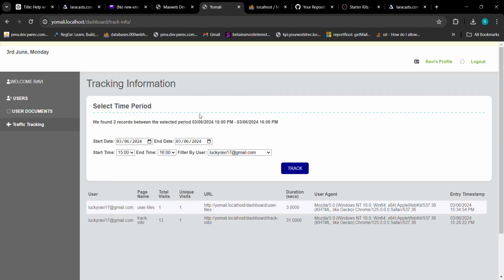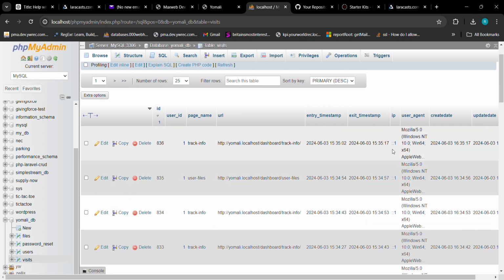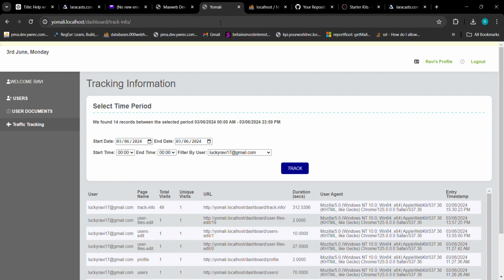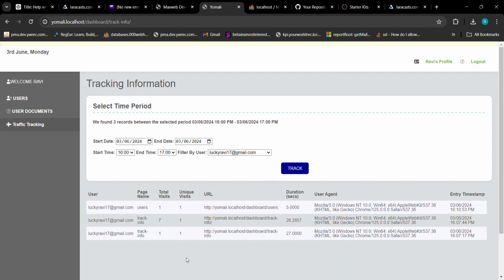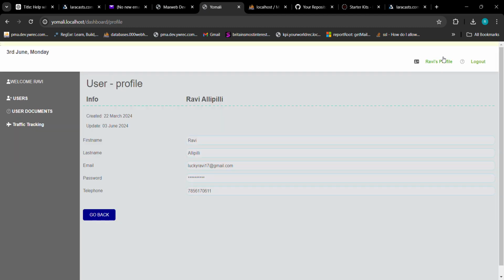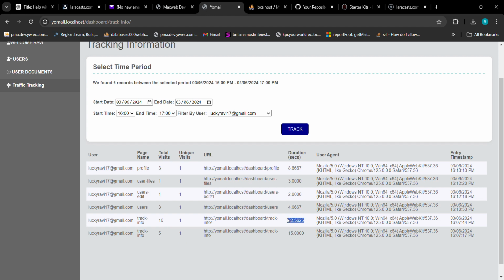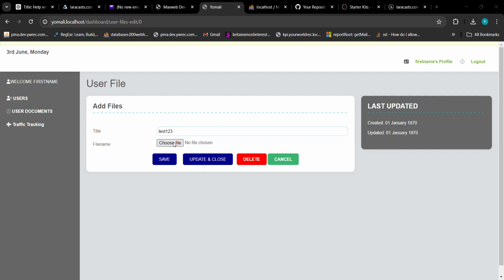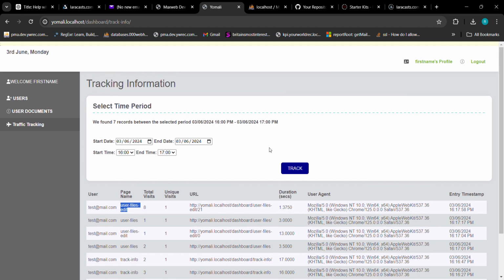Frontend recording Part 2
The video is intended for users to understand on how to access user activity from the front end